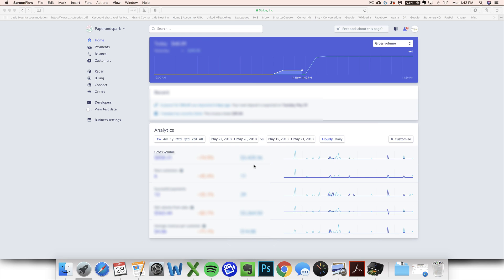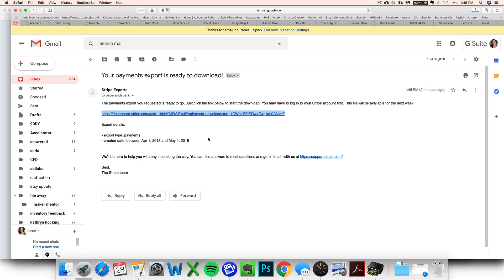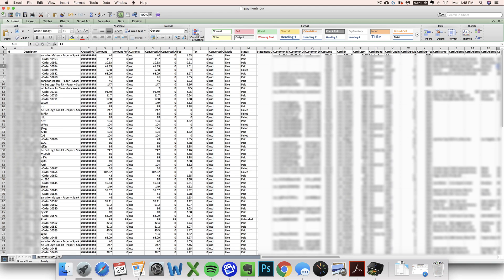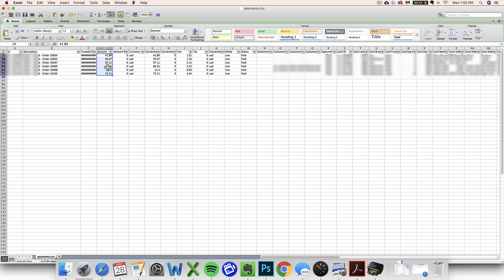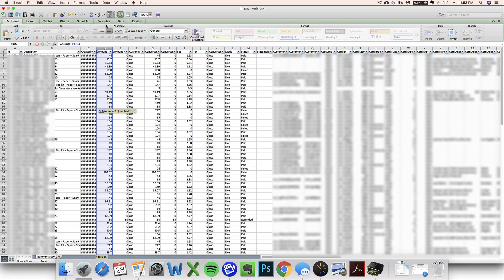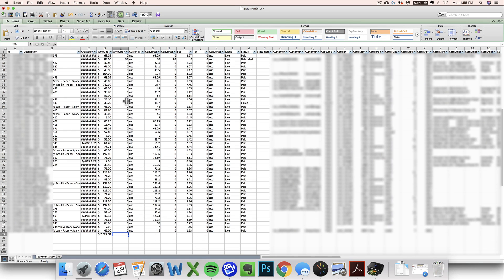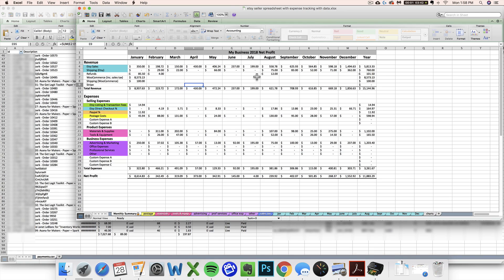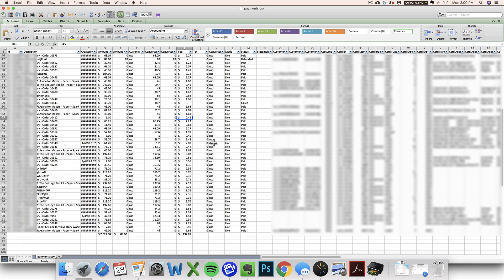How to get your Stripe sales & fees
A quick tutorial showing you how to download & total up your sales & fees in Stripe and enter in your Paper + Spark bookkeeping spreadsheet.

Get your own easy template at paperandspark.com